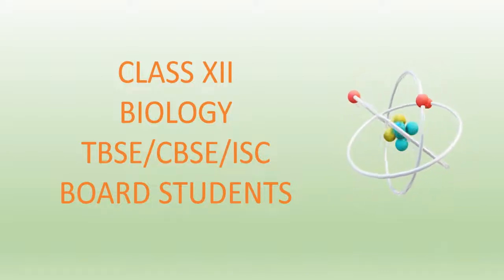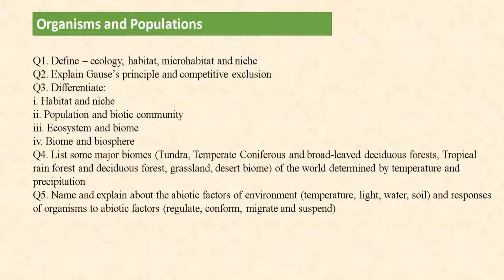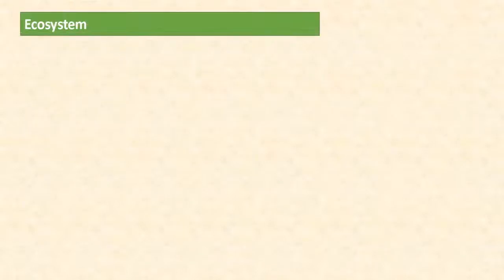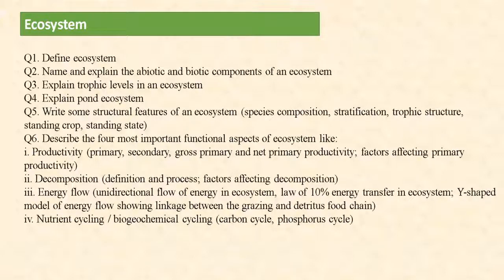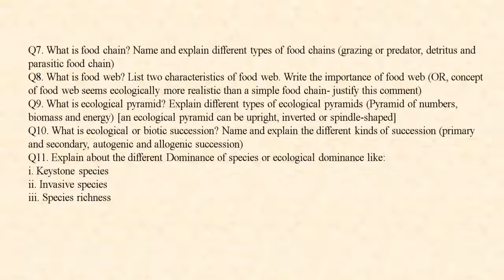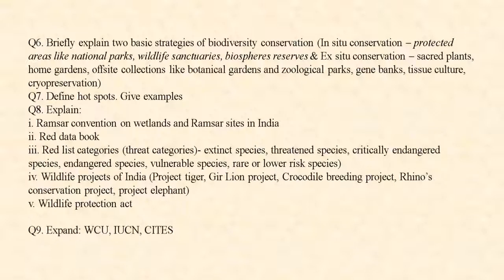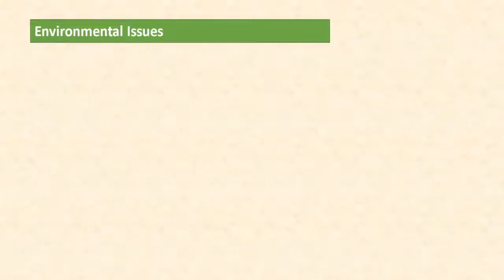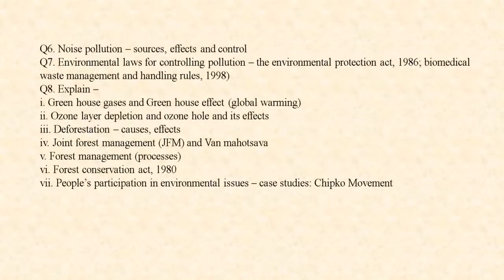Important Topics of Class 12 Biology # Unit - Ecology